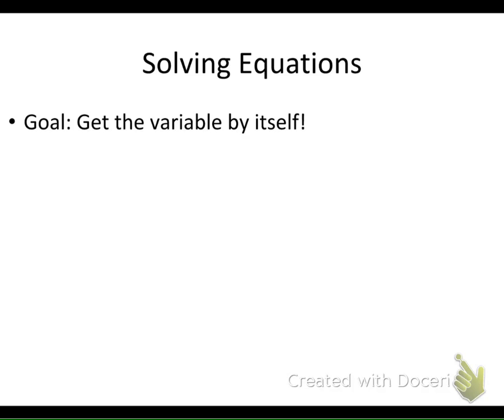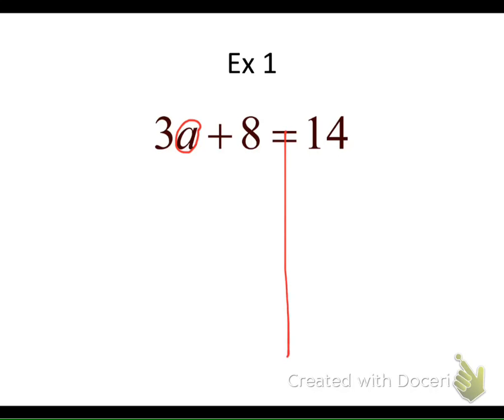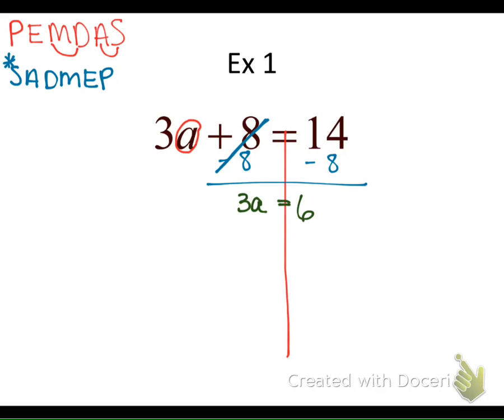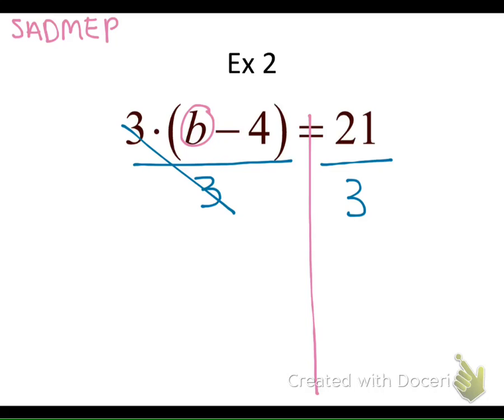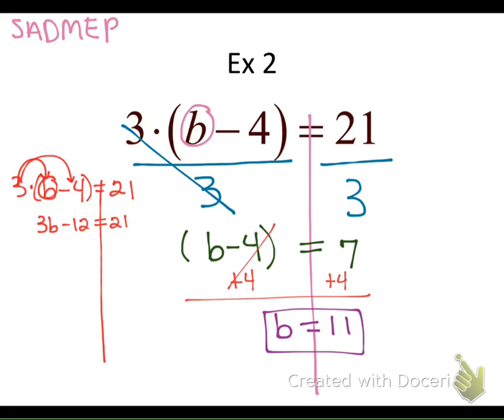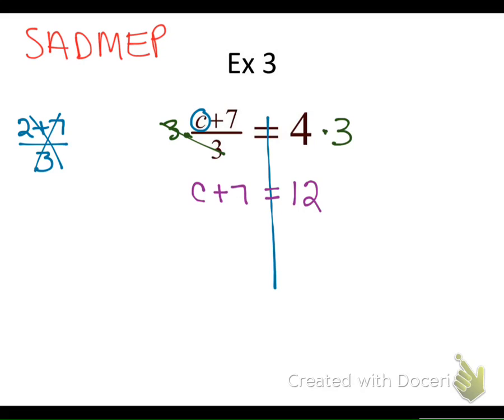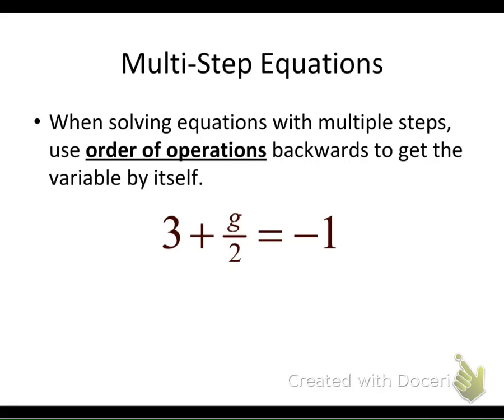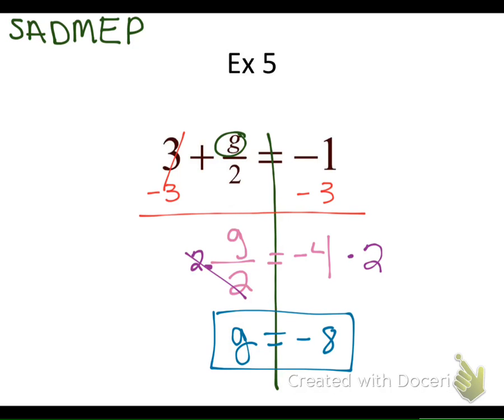Solving Two Step Equation Notes Ex 1-5